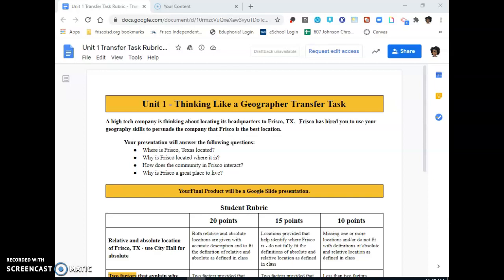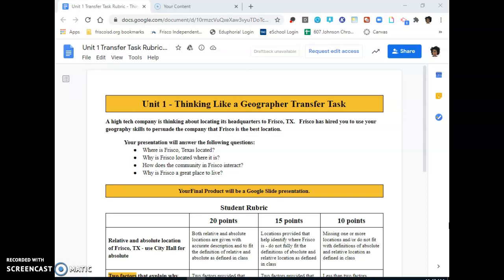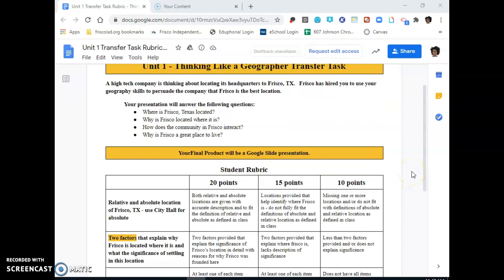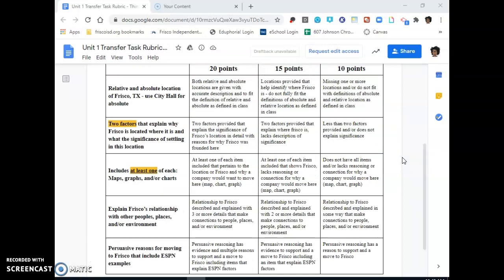Uni1 Transfer Task Directions - Clark MS